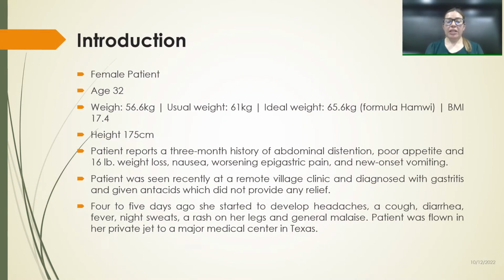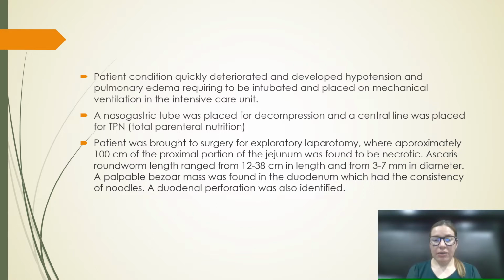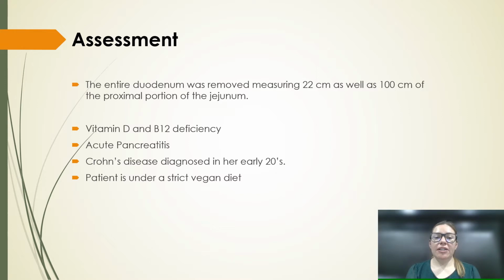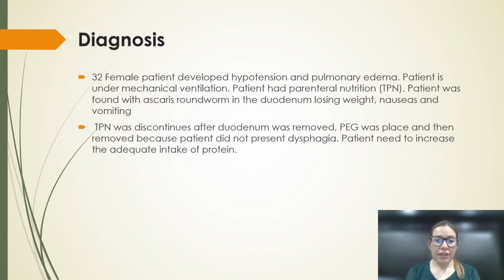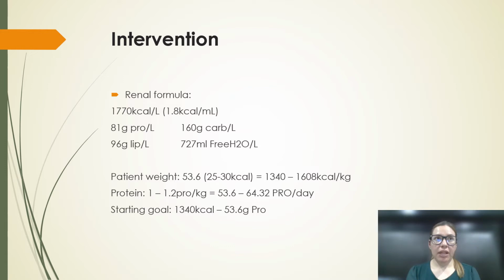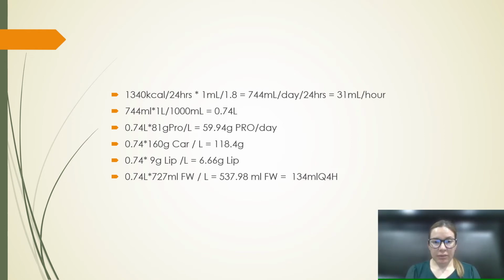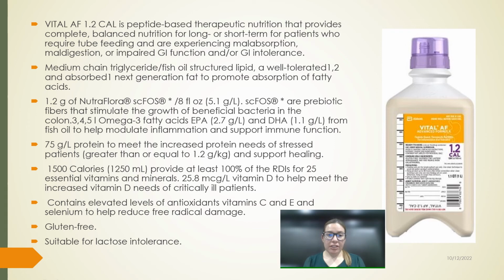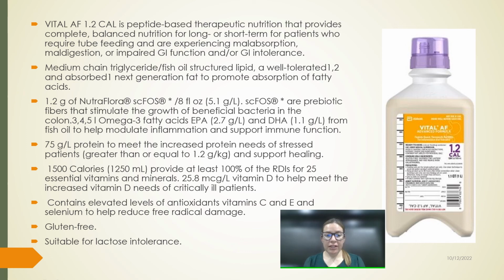Clinical Presentation video